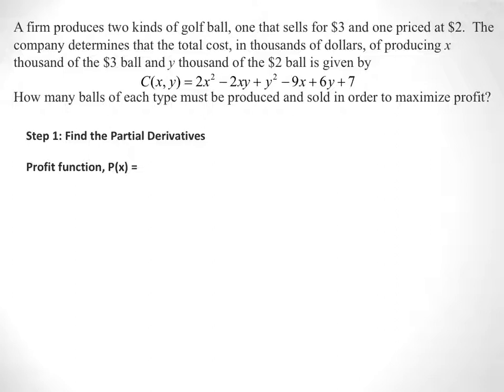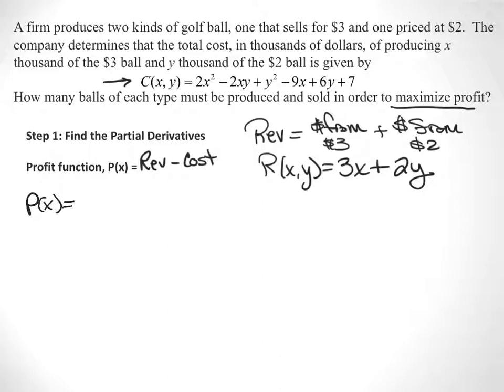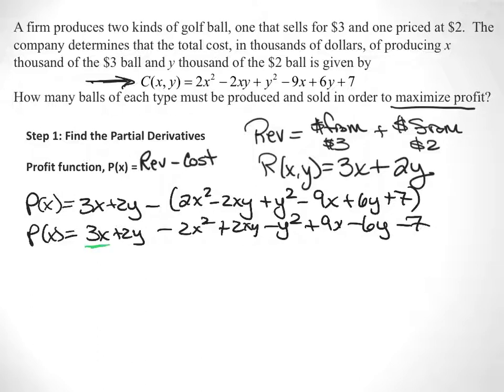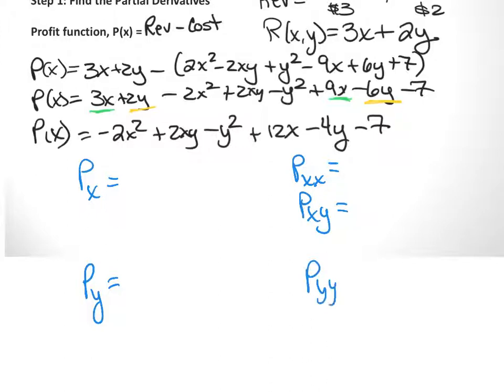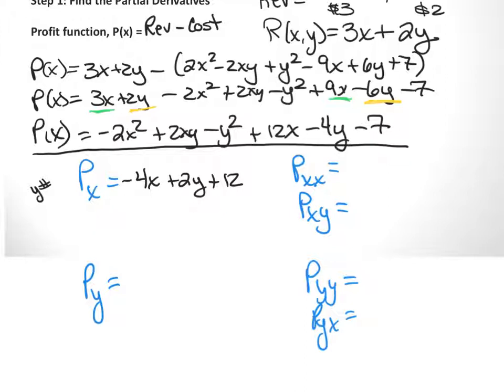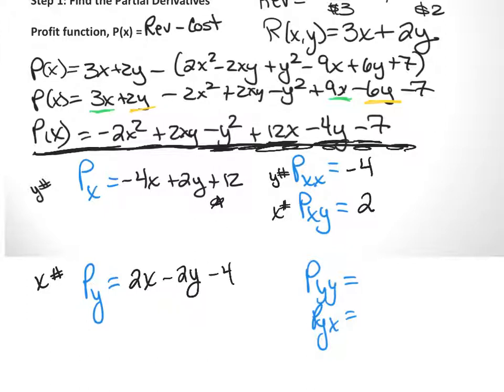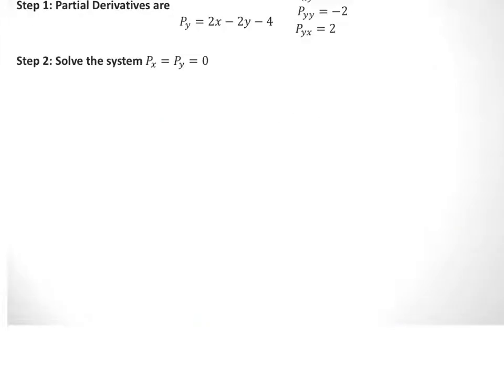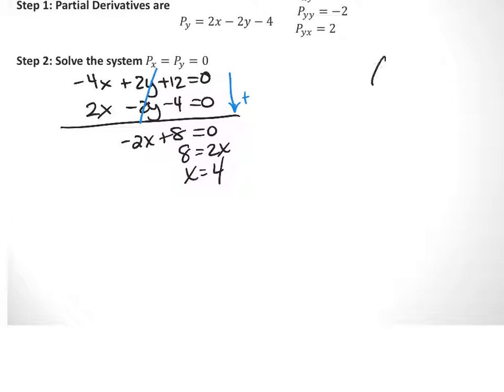Finding the relative extrema of multi-variable functions using the D-Test, an application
A real world application of the D-Test to find relative extrema or a multi-variable function, f(x,y).